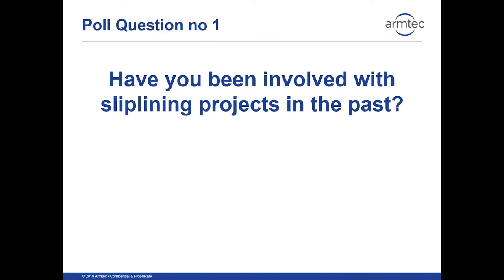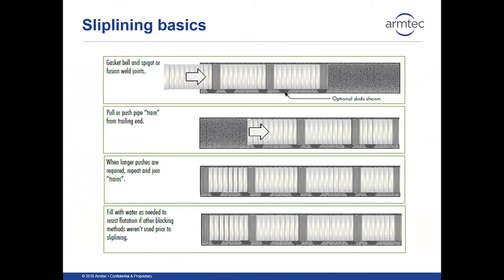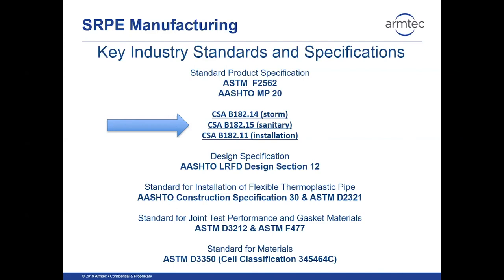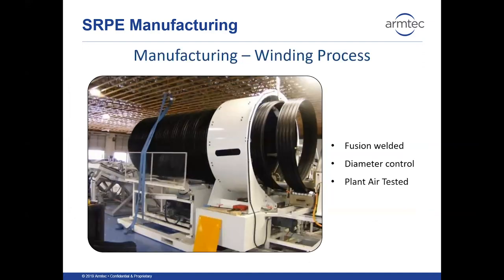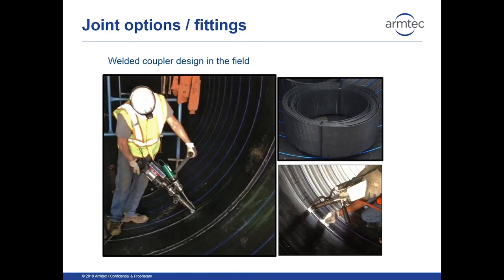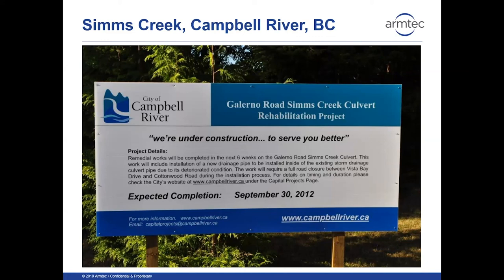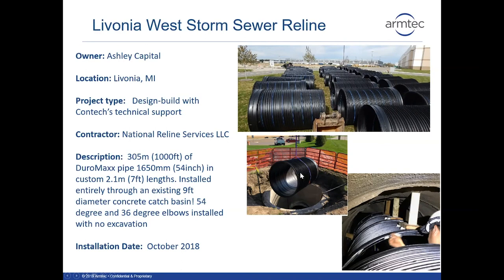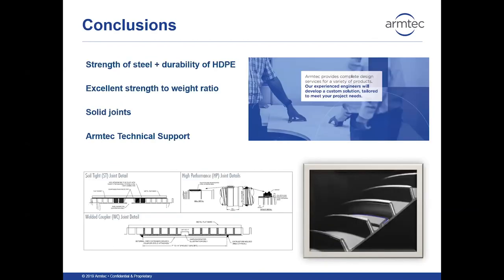Reline and Rehabilitation Part 2: DuroMaxx SRPE PIpe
This presentation will focus on the use of DuroMaxx™ Steel Reinforced Polyethylene (SRPE) Pipe to rehabilitate aging culvert and sewer infrastructure. It will show how the product is manufactured and present the applicable standards, along with the various joint options. A case study will be presented showing how the choice of relining over open cut replacement will help you minimize traffic disruption, maximize cost efficiencies, prevent business and community disruption during installation, and minimize environmental impact all while providing a sound structural solution.